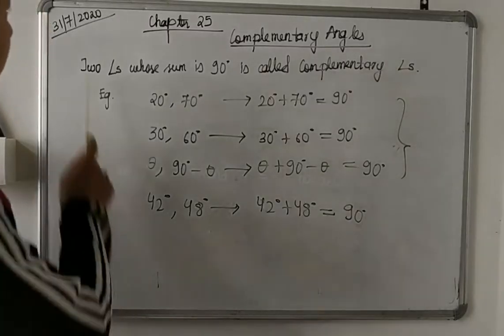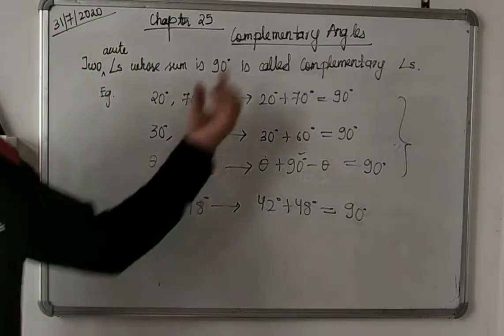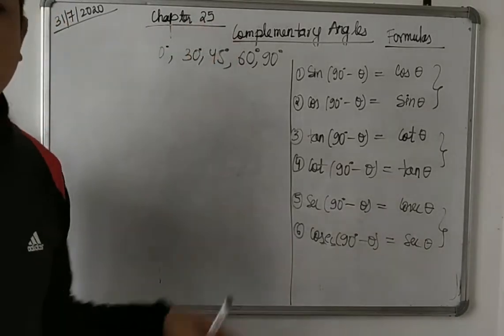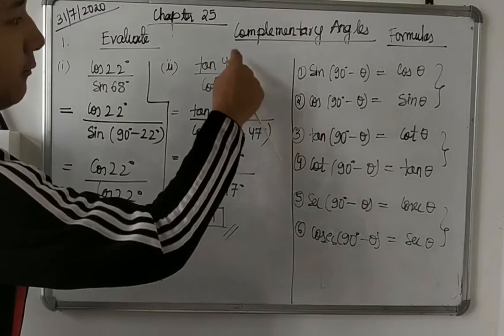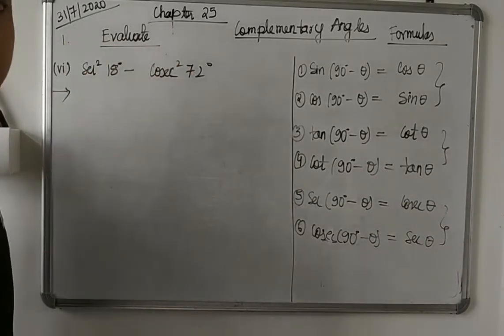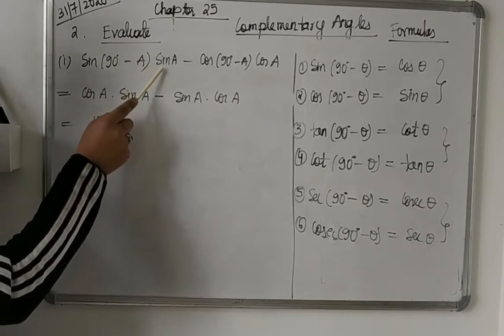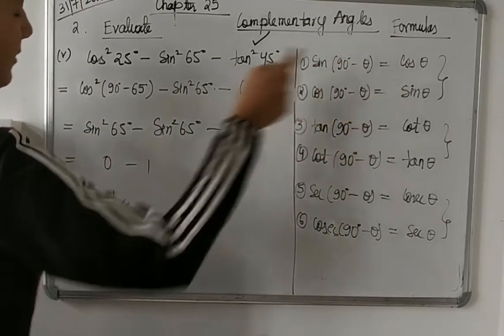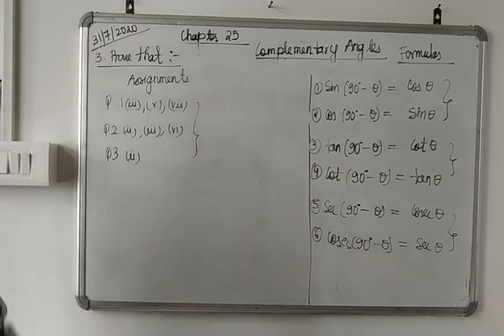COMPLEMENTARY ANGLES CLASS IX